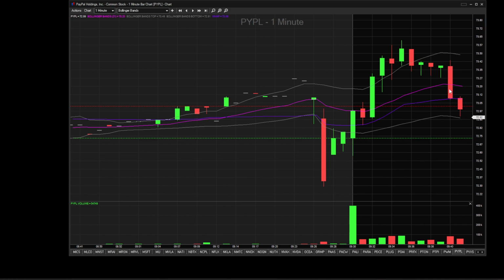Funder Options When to Cut a Loss